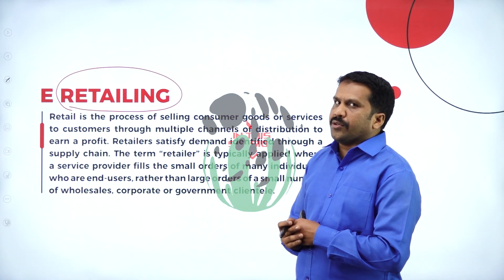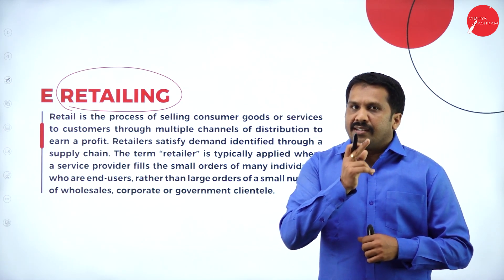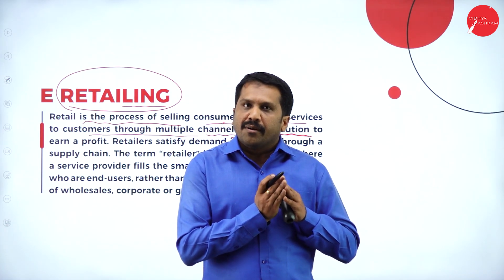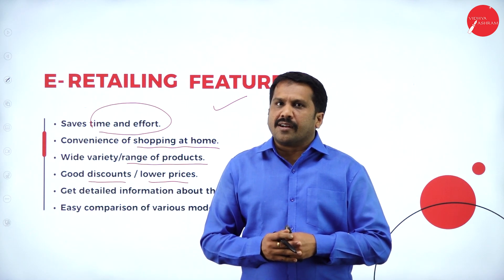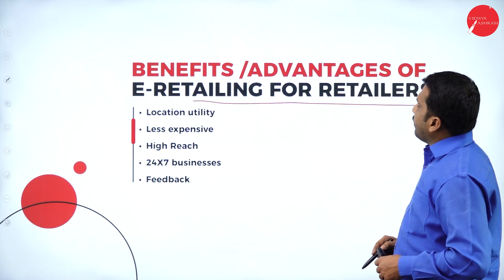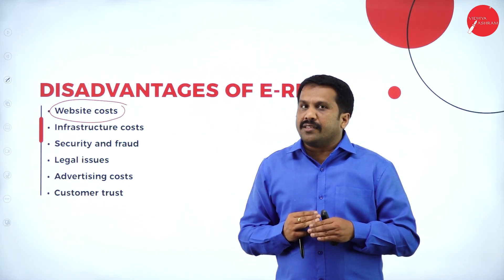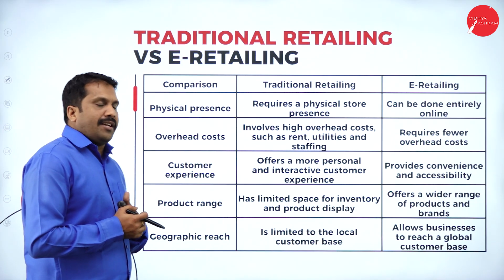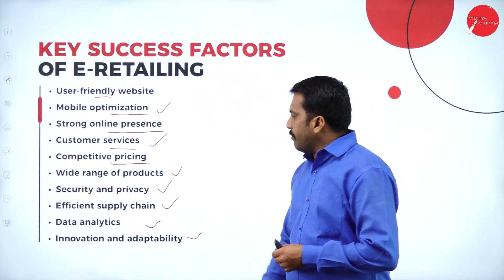DAY 02 | E - COMMERCE | VI SEM | B.COM | NEP | CONSUMER ORIENTED E COMMERCE | L1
Course : B.COM
Semester : VI SEM
Subject :  E - COMMERCE
Chapter Name : CONSUMER ORIENTED E COMMERCE
Lecture : 1